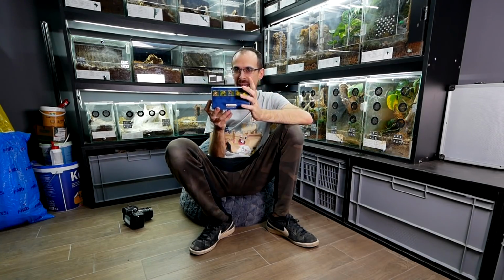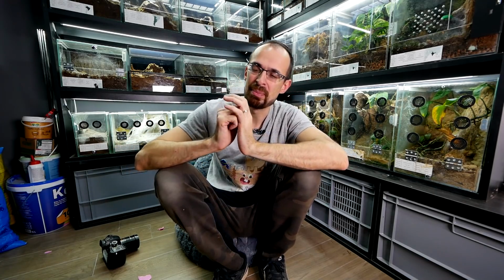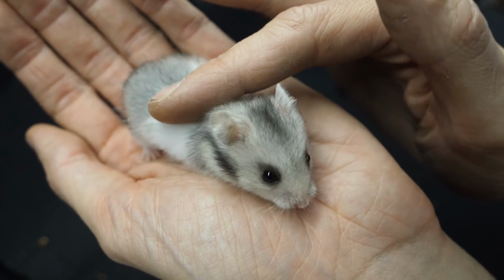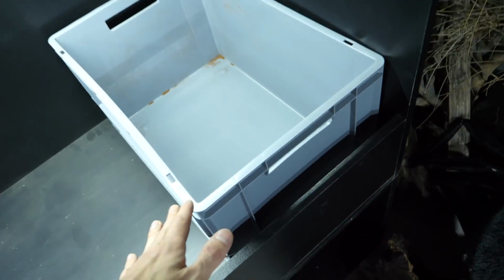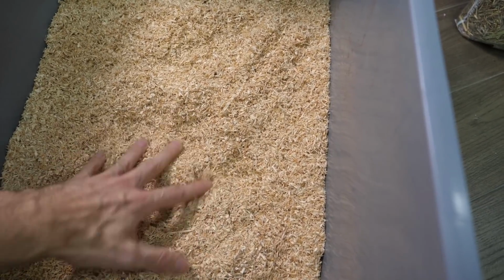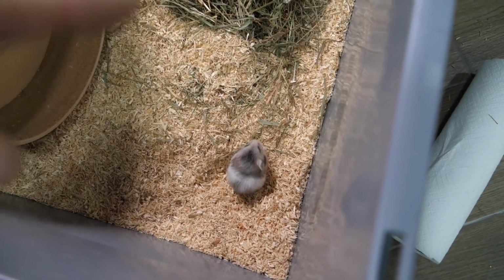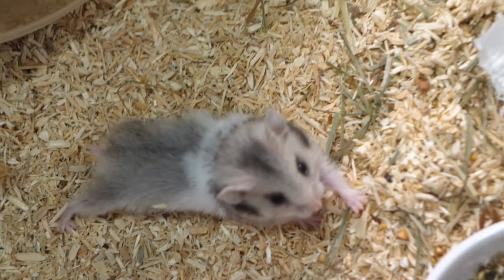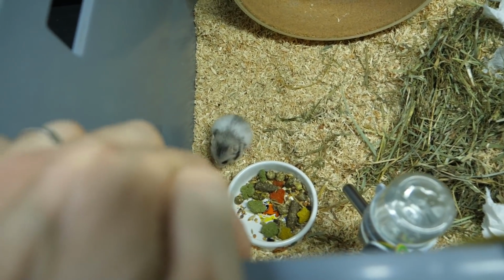EVERYTHING you know about Hamster Care IS WRONG! Hamster REVEAL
00573
syrian hamster
care guide tutorial cage setup enclosure guide 101
latte
unboxing